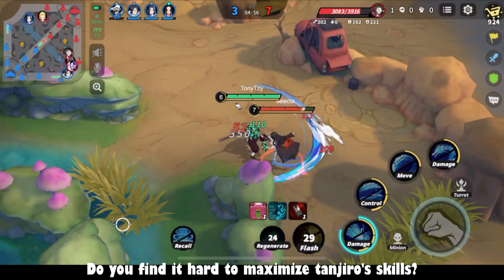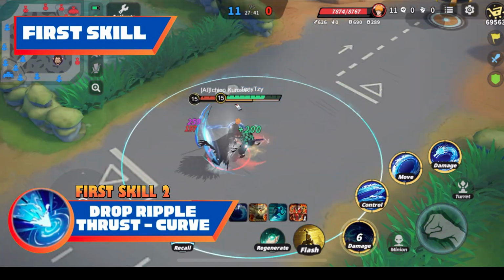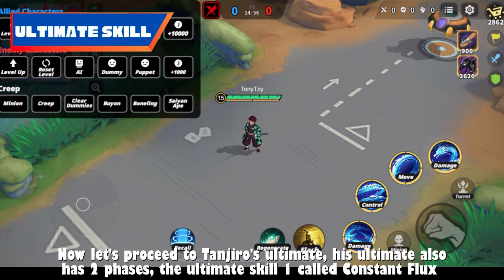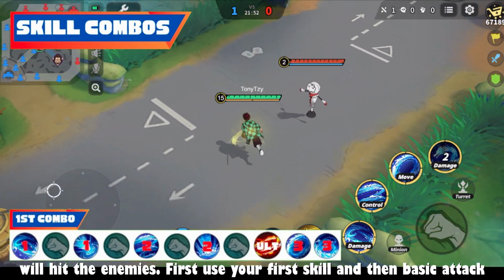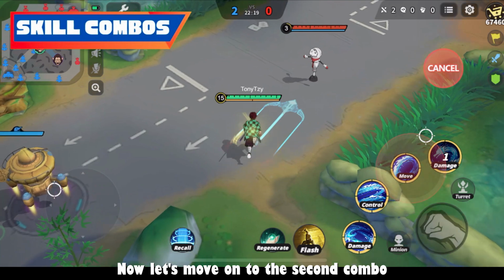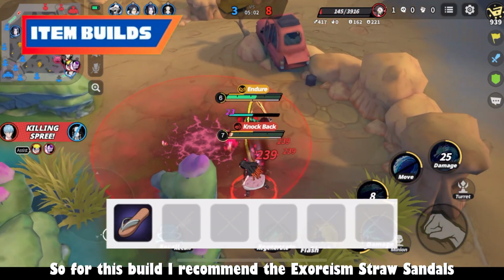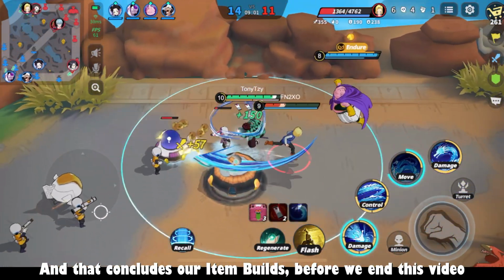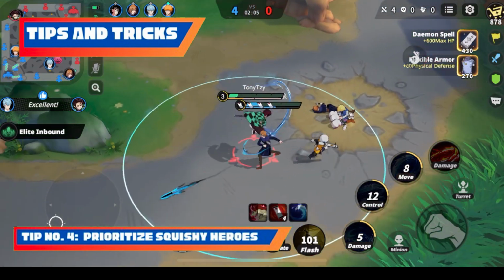TANJIRO KAMADO Tutorial & Guide 2024: Skills, Combos, Item Builds, Tips and Tricks | Jump Assemble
This is a Jump Assemble Tutorial and Gameplay video featuring Kamado Tanjiro. In this video, you will learn Tanjiro's skills, combo, best builds and and some tips and tricks.

KAMADO TANJIRO Tutorial & Guide 2024: Skills, Combos, Item Builds, Tips and Tricks | Jump Assemble  | ThonyTzy

Contents:

00:00 - Intro
01:02 - Skill Sets
07:37 - Skill Combo
12:44 - Item Builds
15:47 - Gameplay

ThonyTzy Gaming